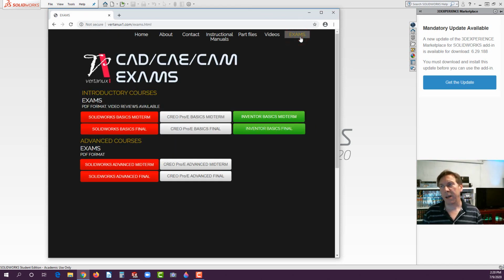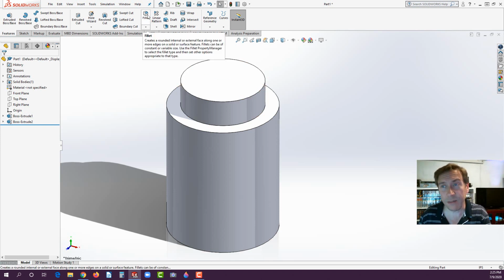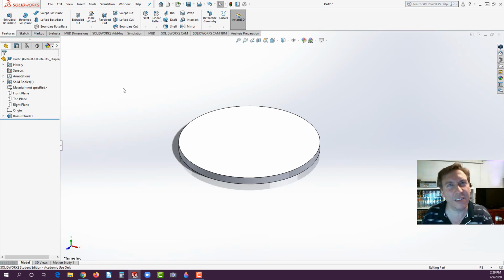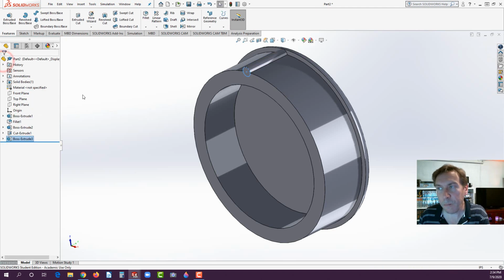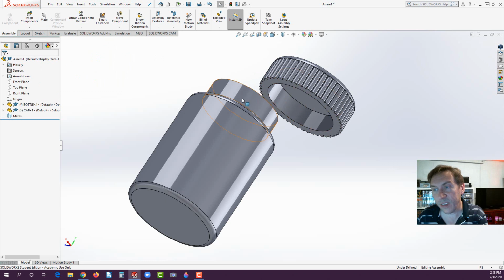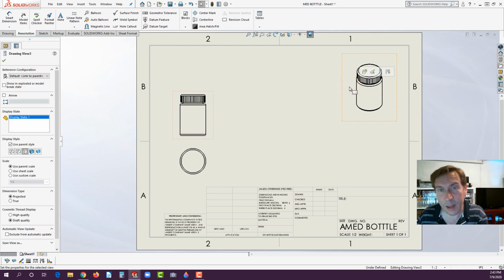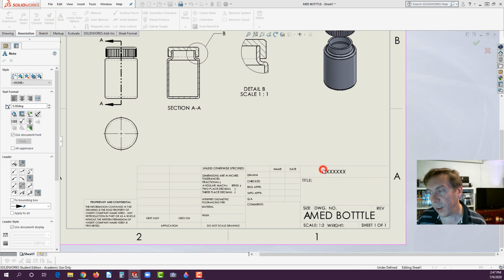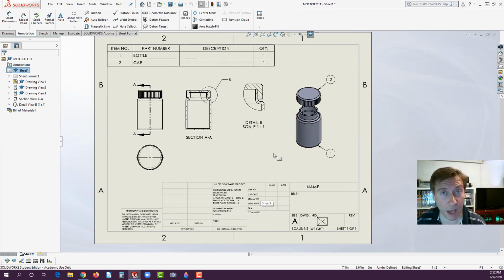MIDTERM EXAM REVIEW SOLIDWORKS 2020